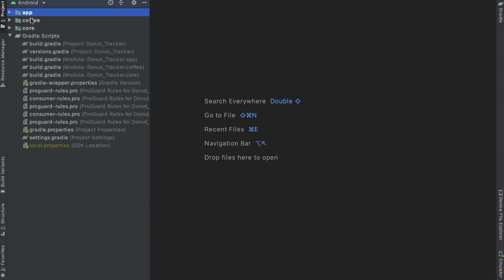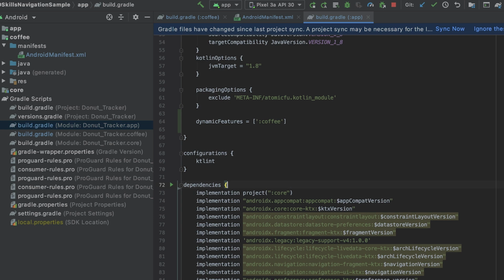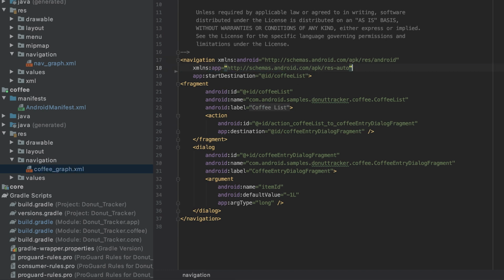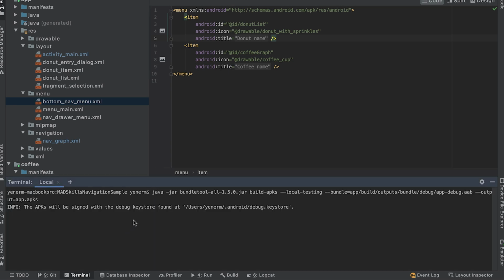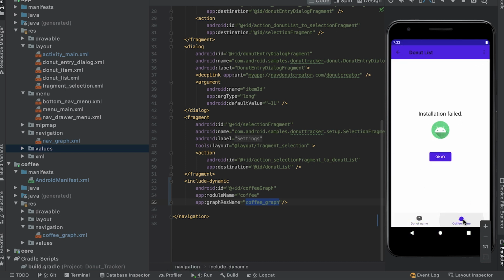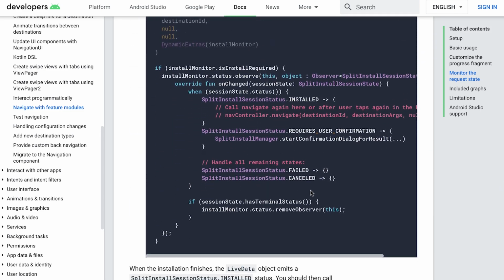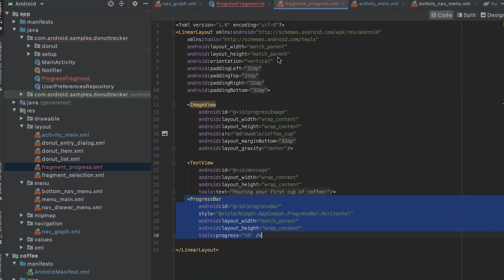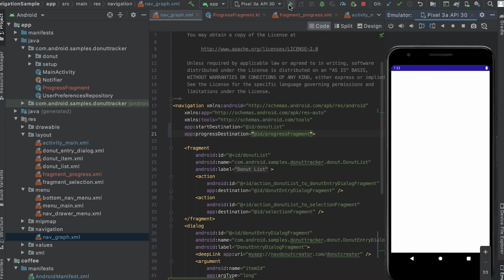Navigation in feature modules - MAD Skills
On this episode of the second MAD Skills series on Navigation, Murat will demonstrate a live coding session on using the Navigation component in feature modules.